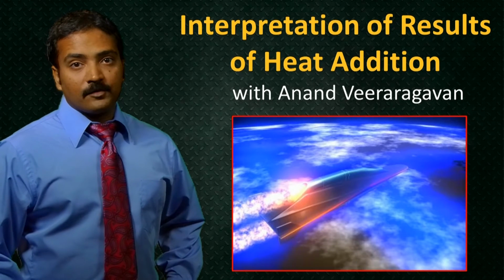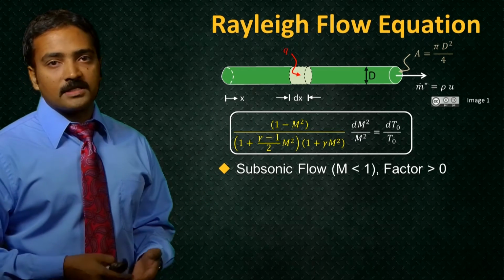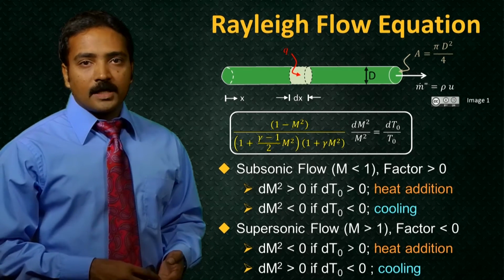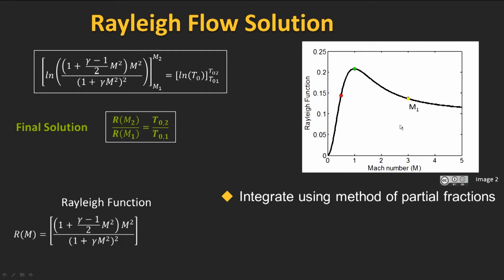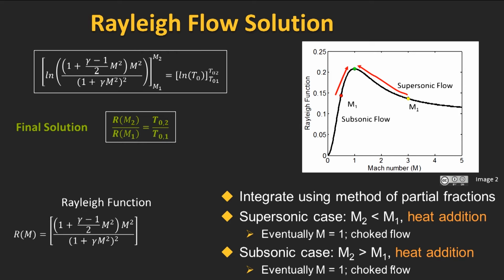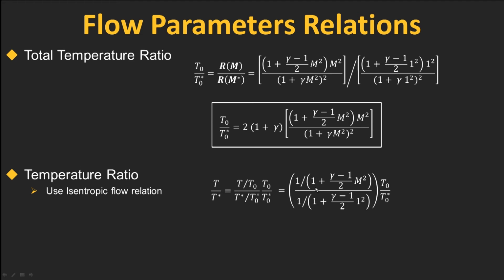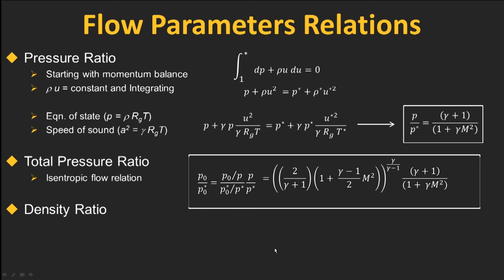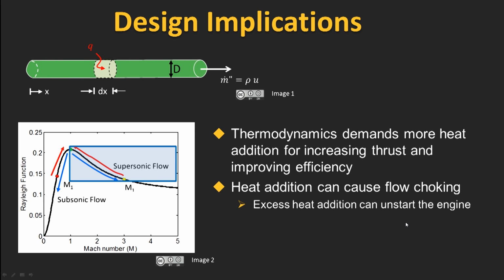UQx HYPERS301x 4.3.3 Interpretation of Results Heat Addition